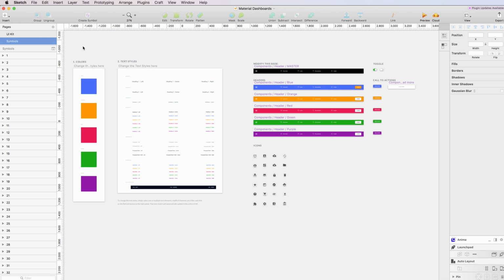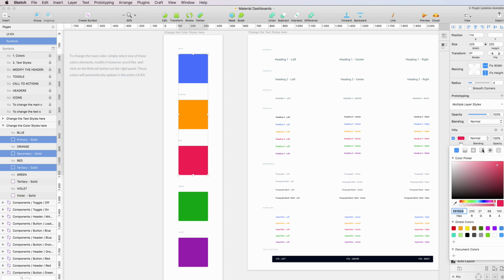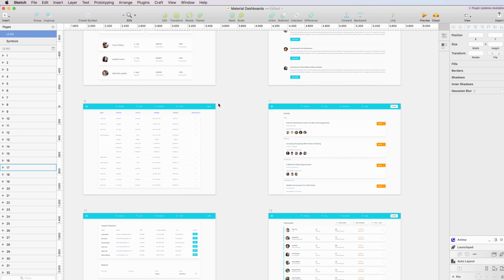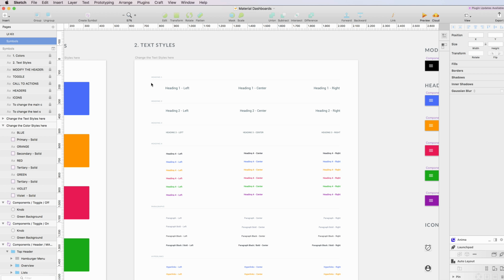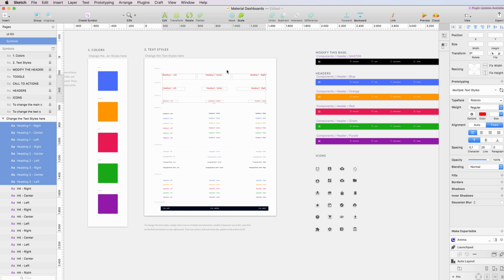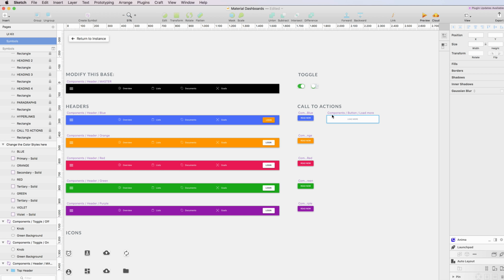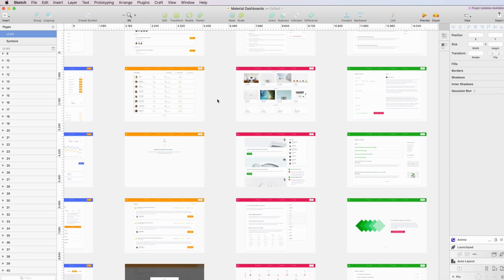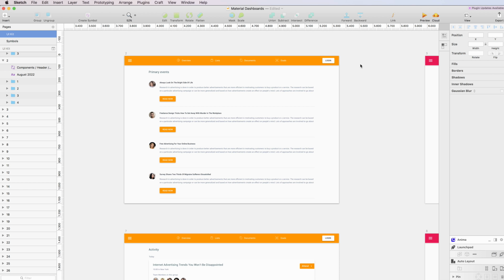Material Dashboards UI Kit